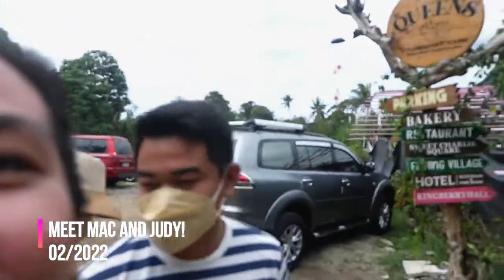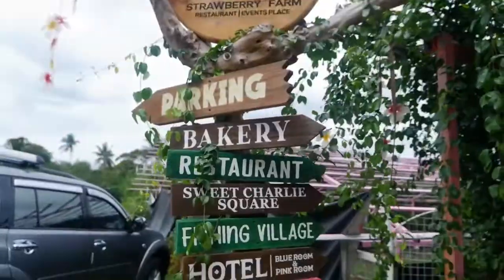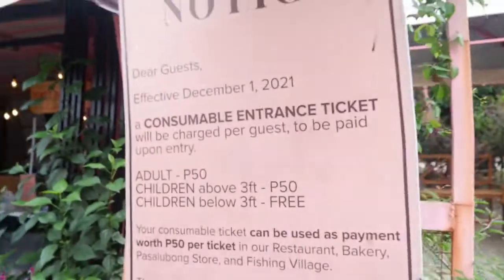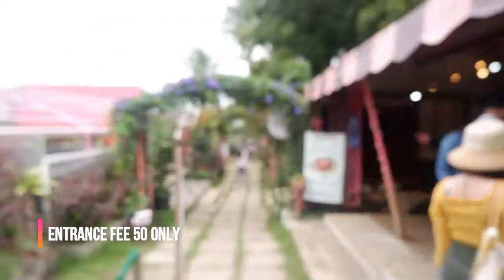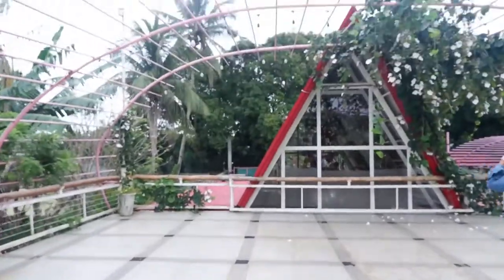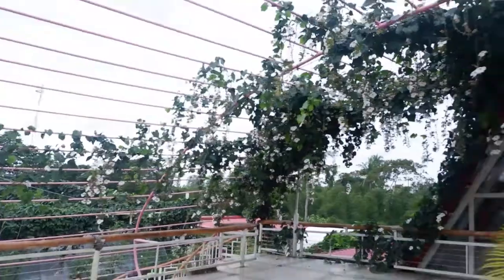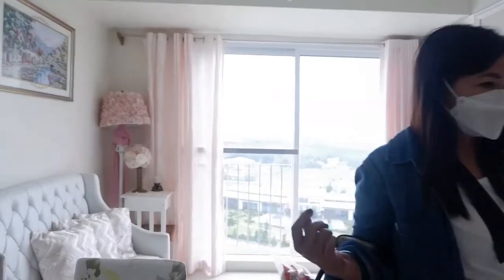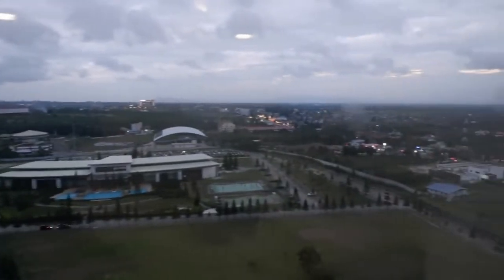STRAWBERRY FARM IN THE SOUTH?! // QUEENS STRAWBERRY FARM // TAGAYTAY IS OPEN // TOWER GROUND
Stay safe, Stay active!

*Dandelions- Ruth B.

New Normal following
guidelines: Individual movement/ private vehicle within the City proper; are allowed within areas.
Provided, that the minimum health standard and precautions such as the wearing of masks; the maintenance of social distancing protocols are observed in making this video.